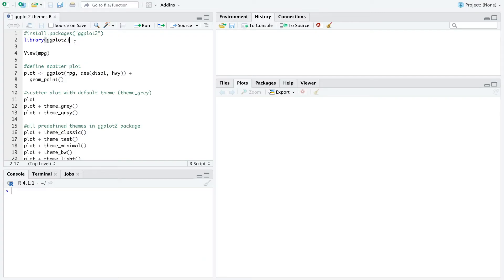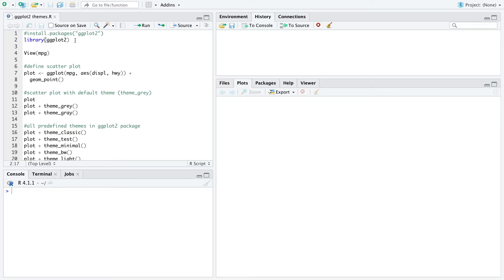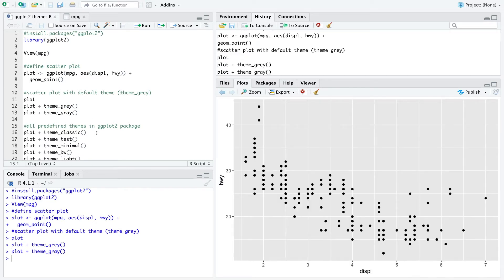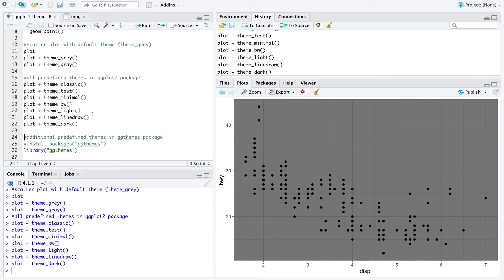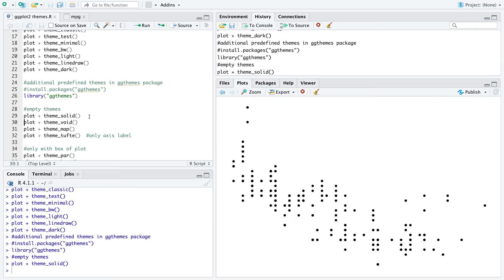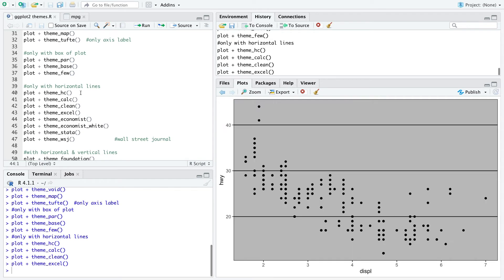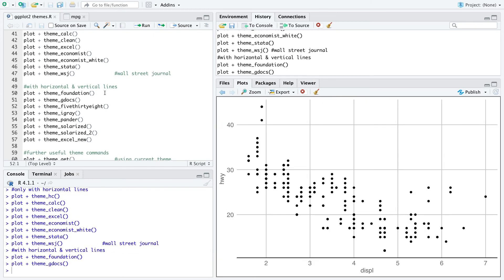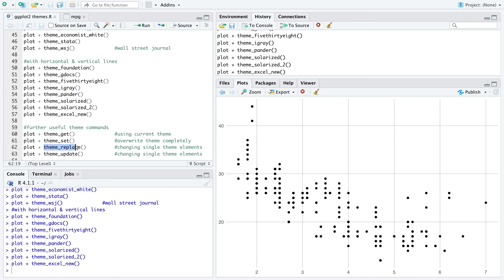Themes of ggplot2 and ggtheme in R (3 minutes)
This short R tutorial explains how to simply change the plot themes in RStudio. There are predefined themes from the ggplot2 and ggtheme package. The video shortly shows the different themes with a scatter plot.

The different themes from the ggplot2 are: theme_grey(), theme_classic(), theme_test(), theme_minimal(), theme_bw(), theme_light(), theme_linedraw(), theme_dark()